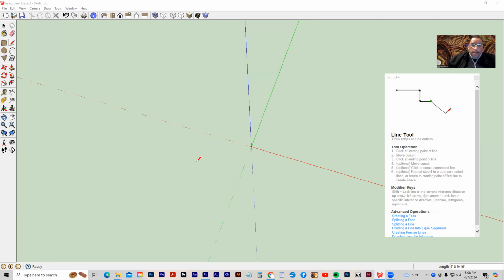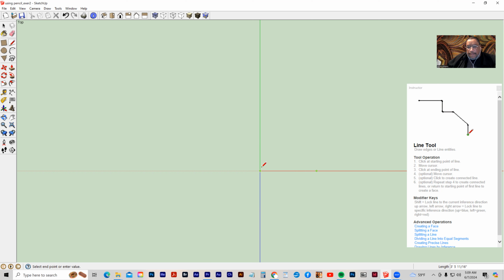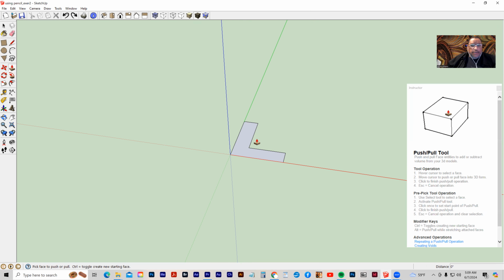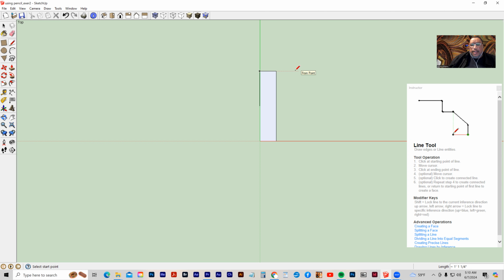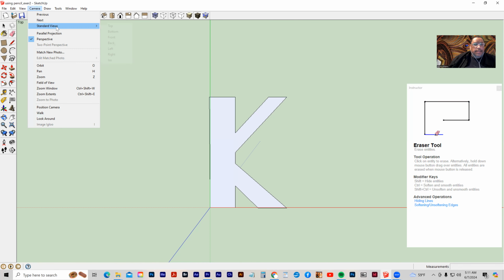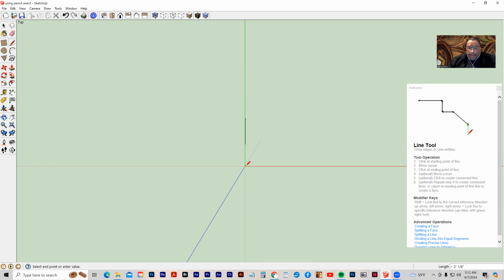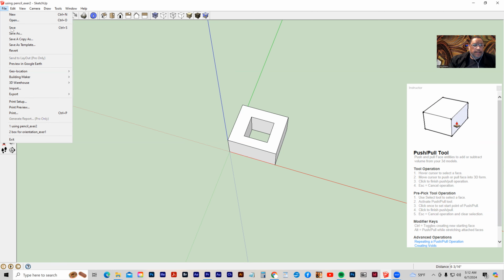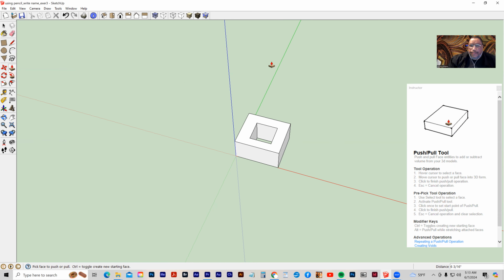OFSY603 Sketchup pencil tool 02 vid 09